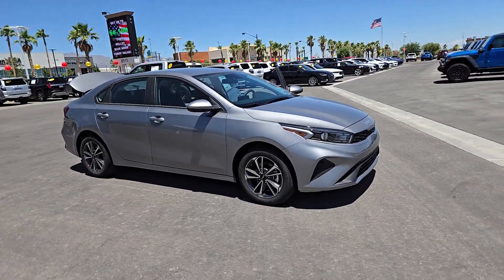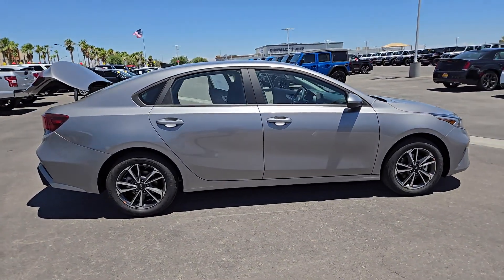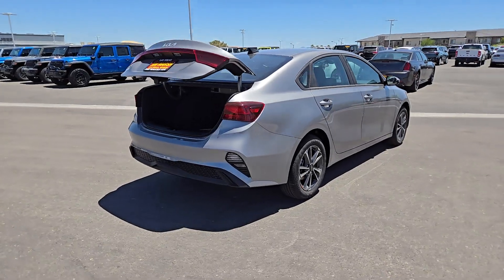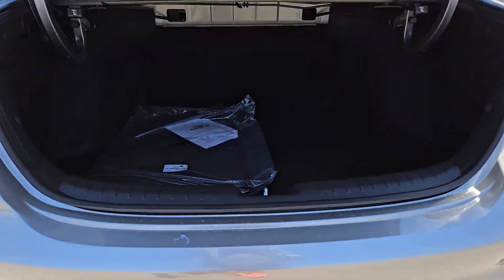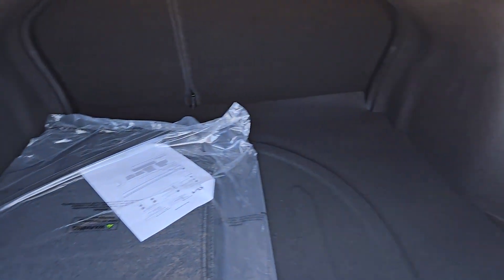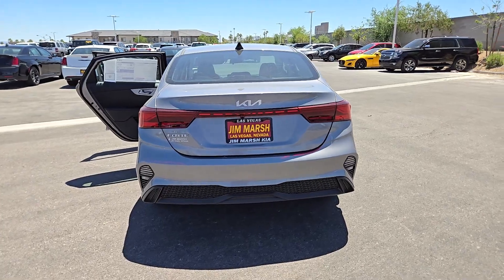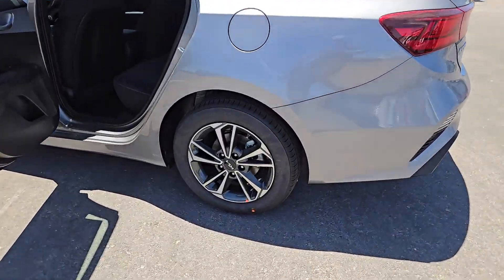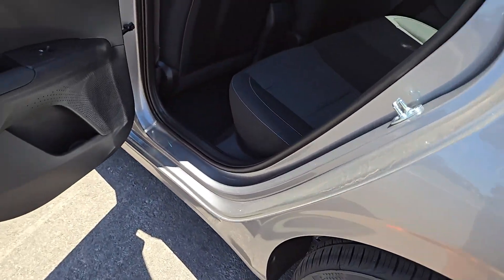2024 Kia Forte North Las Vegas, Paradise, Henderson, Boulder City, Summerlin South, NV Z8358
Steel Gray New 2024 Kia Forte LXS available in Las Vegas, Nevada at Jim Marsh Kia. Servicing the Paradise, Henderson, Boulder City, Summerlin South, NV area.

8555 W. Centennial Pkwy

Steel Gray 2024 Kia Forte LXS FWD IVT 2.0L I4 MPIbrbrIf you dont drive here you cant save here! Recent Arrival! 28/39 City/Highway MPG